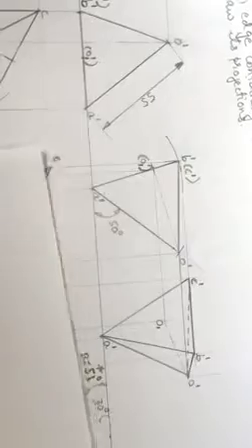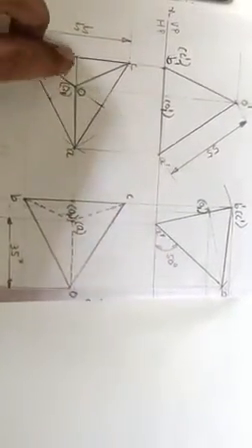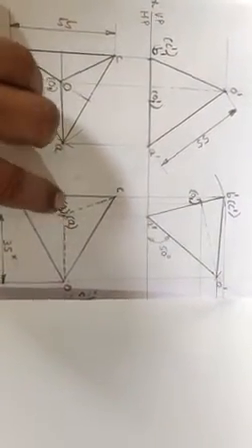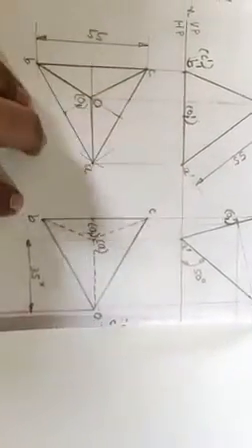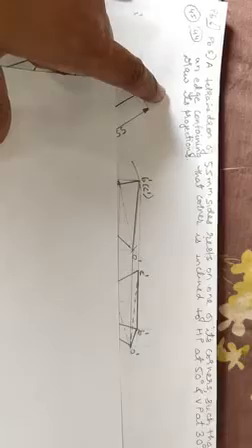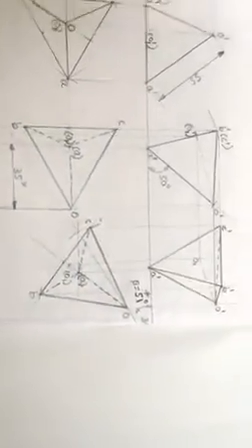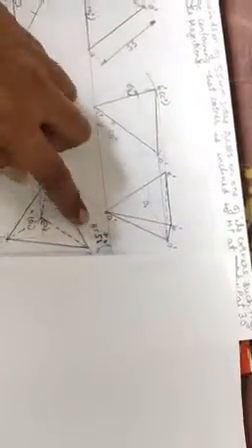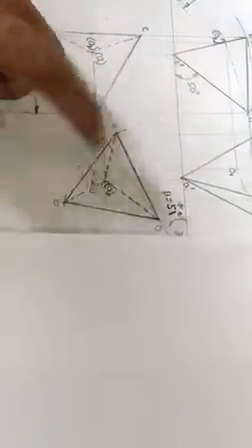Projection of solids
Projection of tetrahedron.